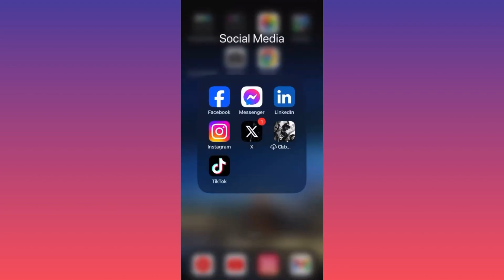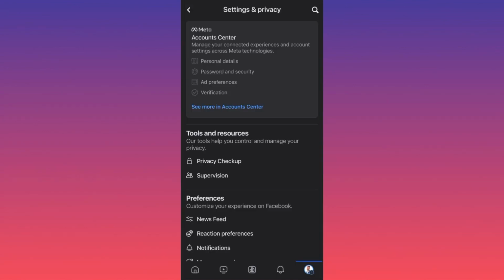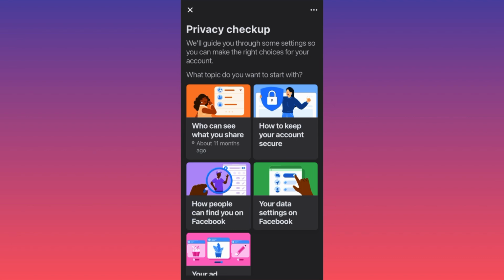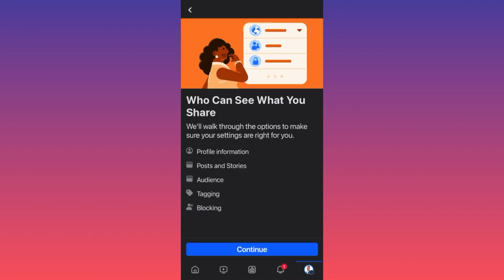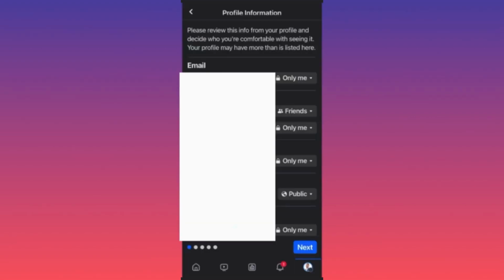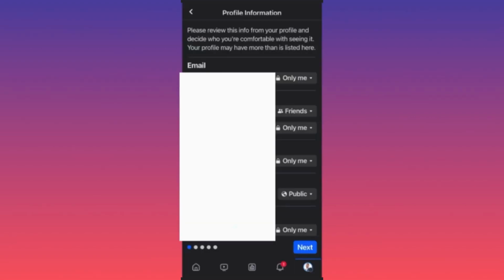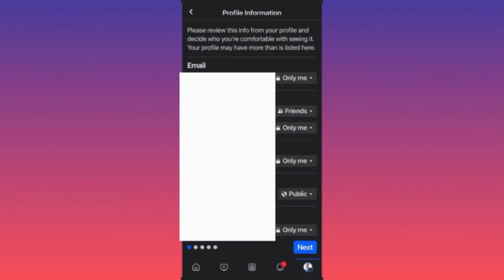How to Make Facebook Account Completely Private on Phone (2024 UPDATE) Full Guide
In this video, you will learn how to make Facebook private and how to make a Facebook account completely private on your phone. This video tutorial will teach you how to make Facebook private. In this tutorial video, you'll be guided through the steps to make your Facebook account private, ensuring enhanced privacy settings. The instructions will specifically focus on making your Facebook account completely private on your phone. Follow the tutorial to learn the necessary steps and settings to control the visibility of your information on Facebook and enhance your overall privacy on the platform.

📚Elon Musk's Secrets to Success:

📚Maximize Results with GPT-3: